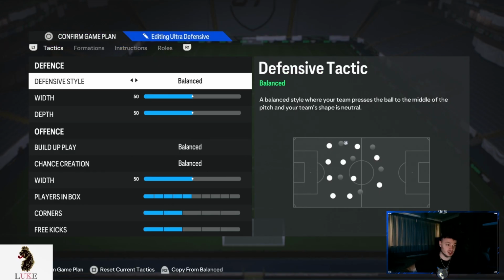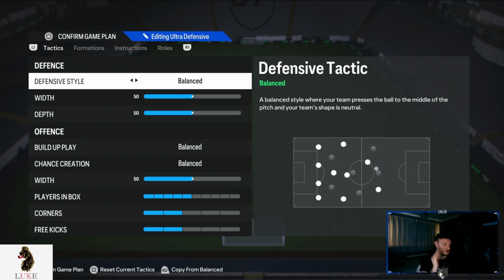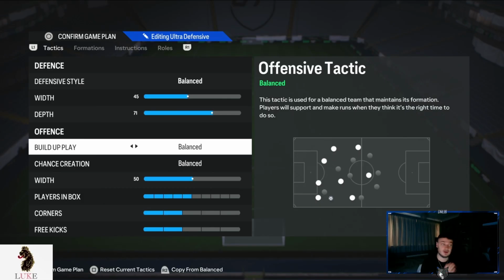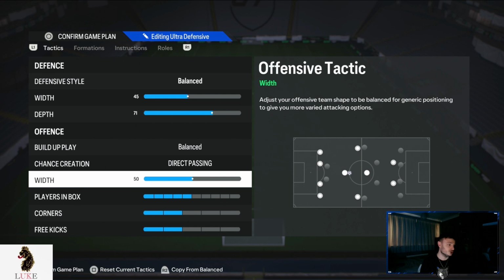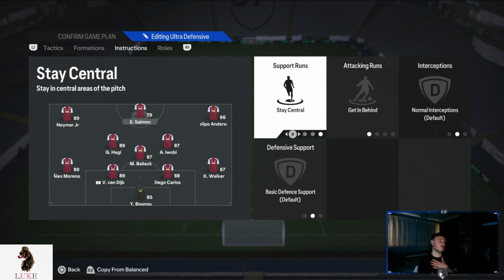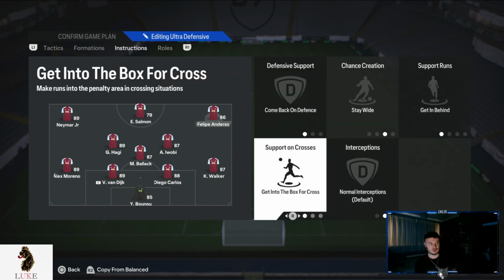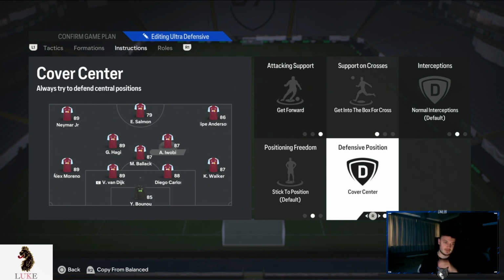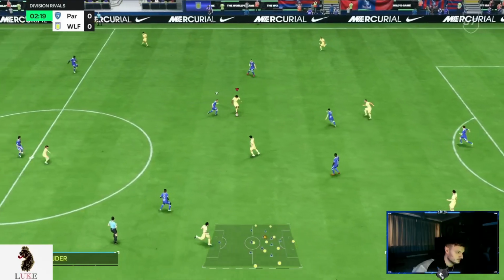OP BROKEN 433(2) Tactics 🔥 Best FC 24 Custom Tactics ✅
Hello guys Connor Woolf here and in todays EAFC 24 Video I show you Tika Taka Football 🔥 Best FC 24 433(2) Custom Tactics ✅
Many thanks.